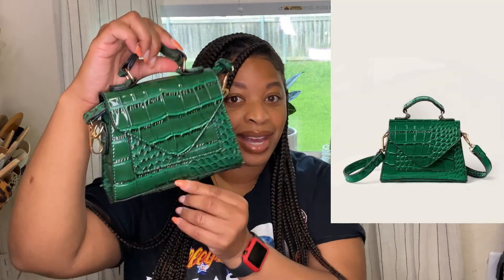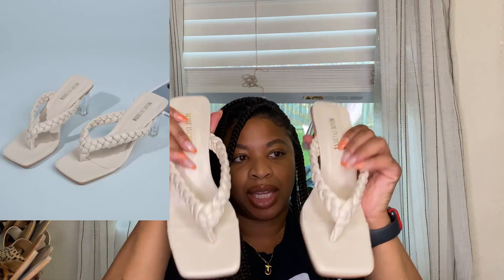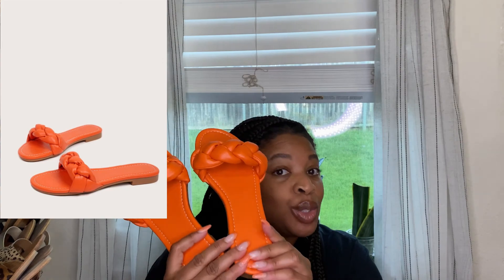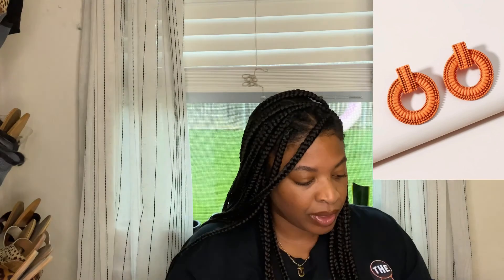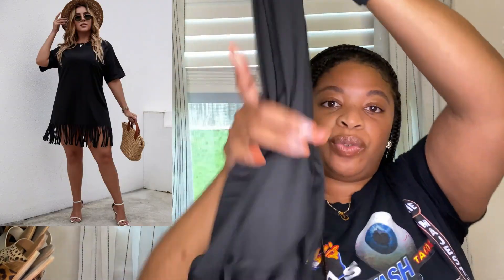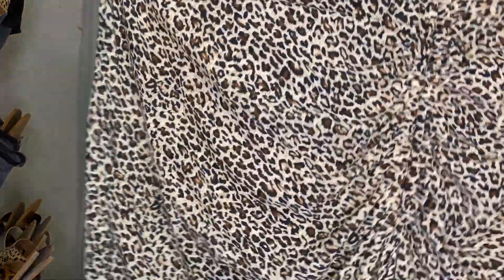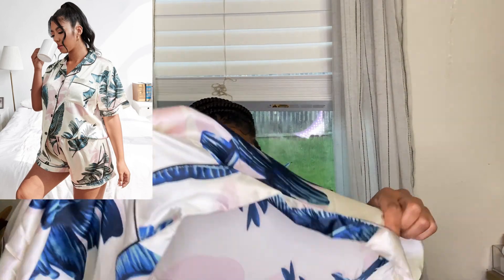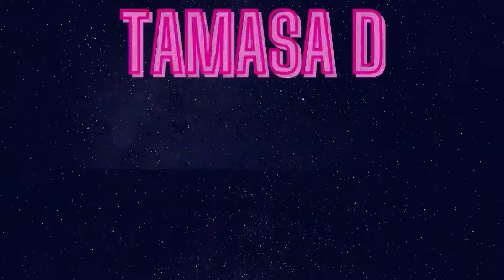HUGE SHEIN HAUL!!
Hey y’all! I picked up quite a few clothing items from SHEIN for my upcoming vacations! If your in to clothing hauls this is the video for you!

Rings-